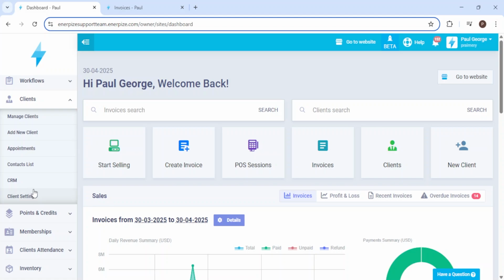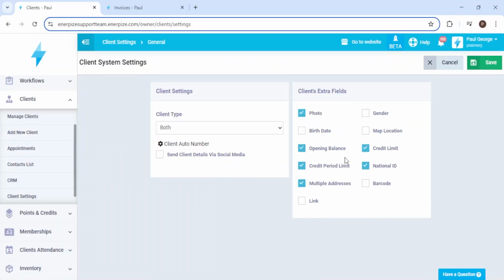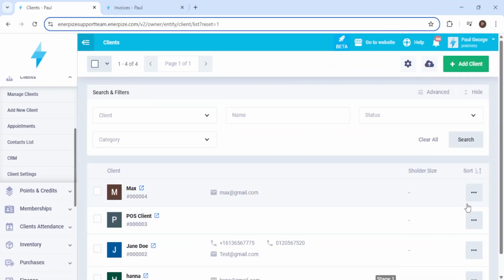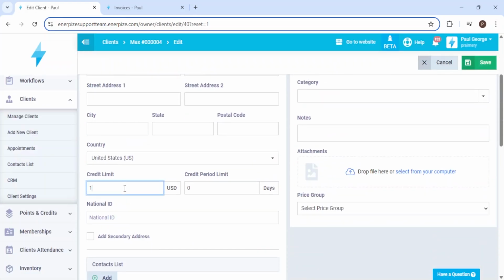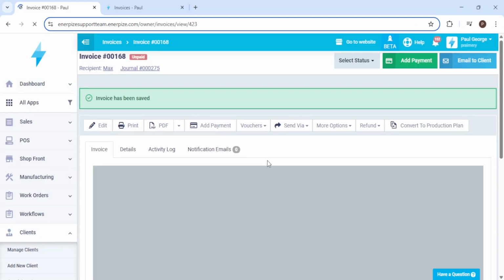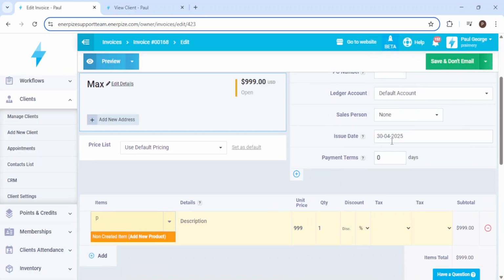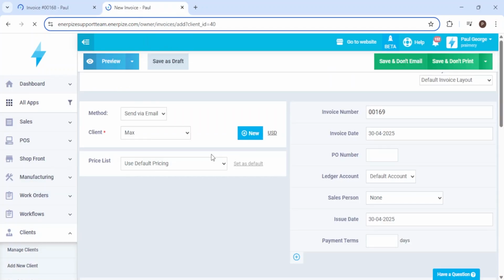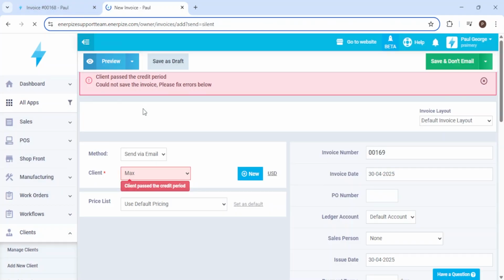How to Set Up and Find Credit Limit and Credit Period in Enerpize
Learn how to set up and find the credit limit and credit period for your clients in Enerpize.

Setting the right credit limit and credit period helps you protect your cash flow, minimize payment risks, and maintain strong customer relationships. Enerpize gives you all the tools to do it in just a few clicks.

Get more help: Read the full guide in Enerpize’s Knowledge Base

Questions? Drop them in the comments, and we’ll help you out!